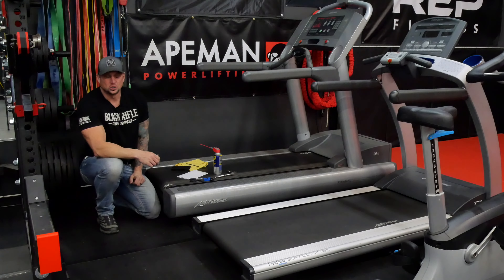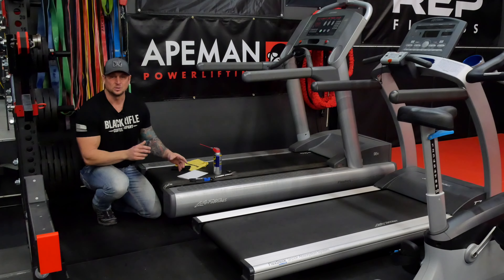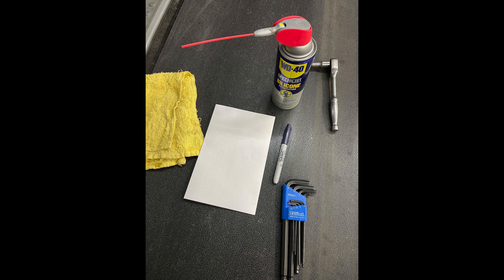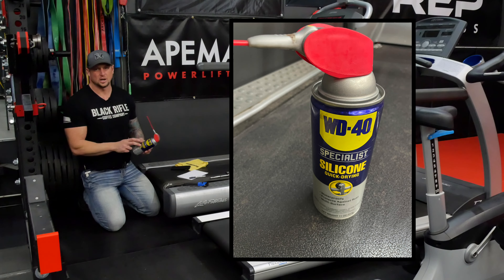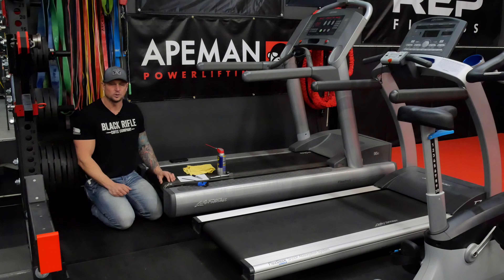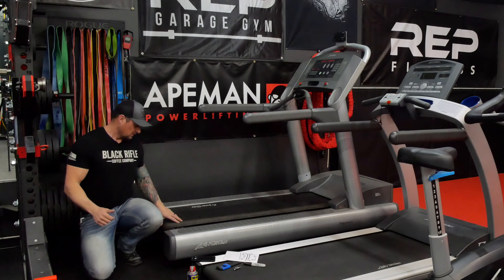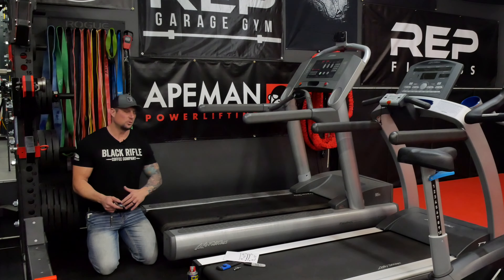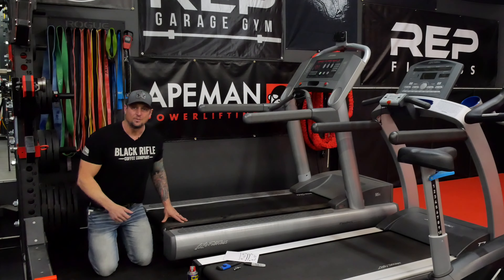How to adjust and fix a slipping treadmill and lubricate the belt.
In this video I go over how to adjust and lubricate your treadmill belt on any treadmill whether it be a life fitness, precor, matrix or budget brand.